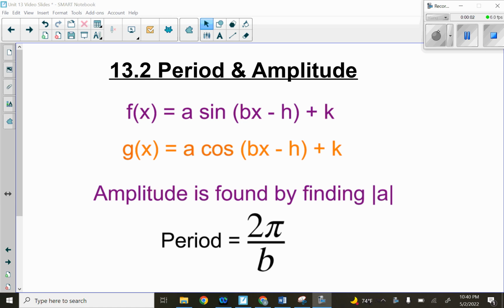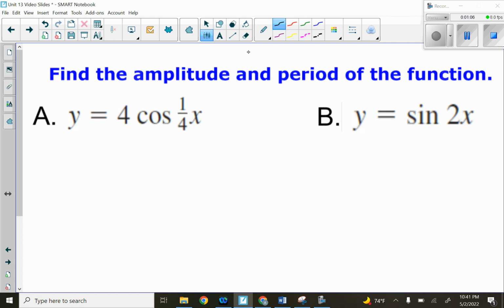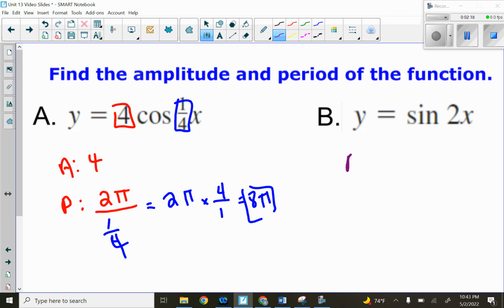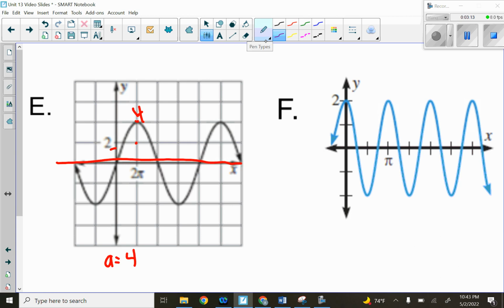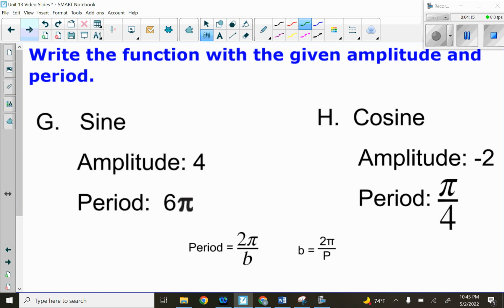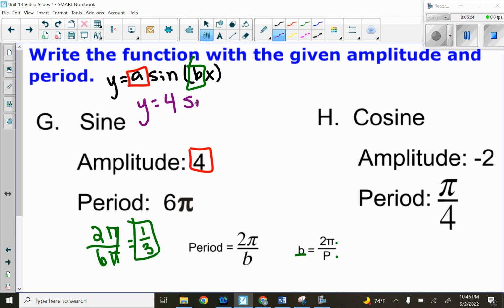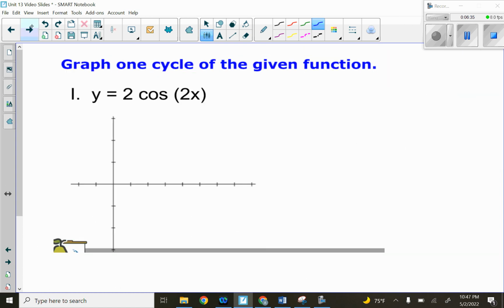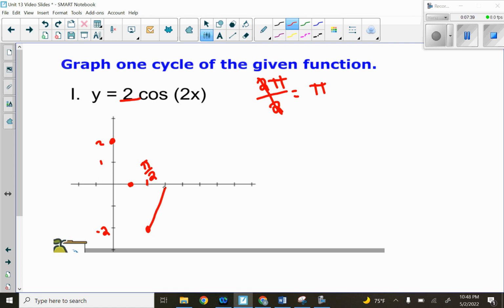13.2 Amplitude & Period